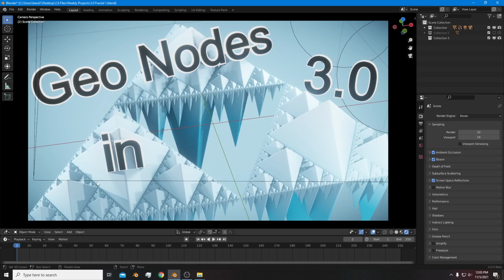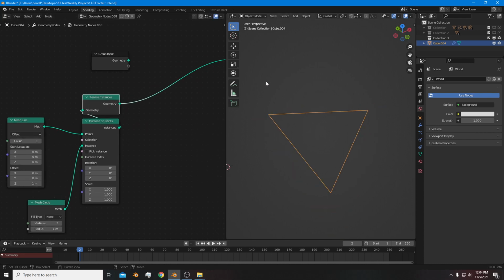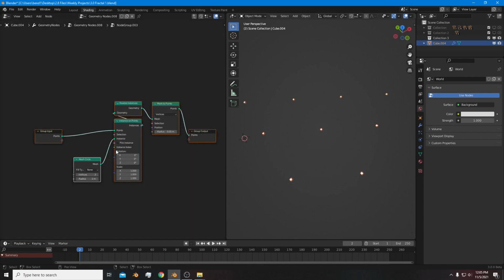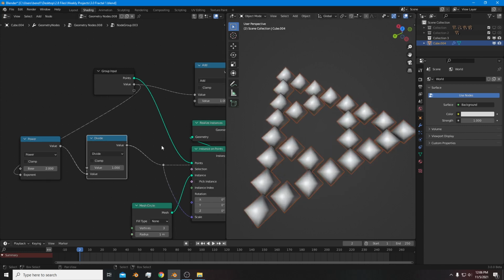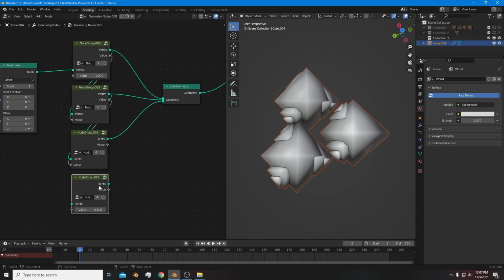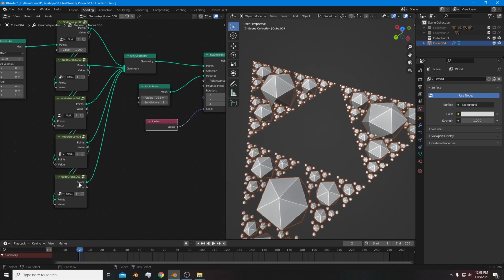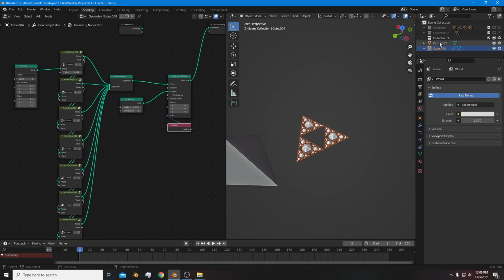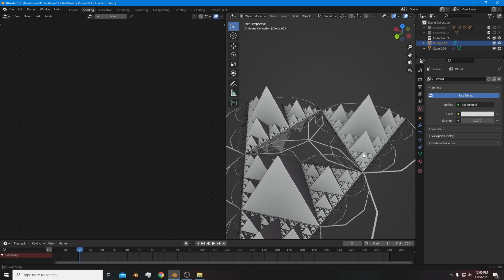How to Make Fractals in Blender (3.0 Geometrynodes)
If you want to download some of my projects, here is my Gumroad

0:00 - Intro
0:14 - Beginning Nodes
1:23 - Setting up the Nodegroups
2:23 Setting up Proper Scaling
4:05 - Instancing Final Object
5:00 - Using Custom Objects